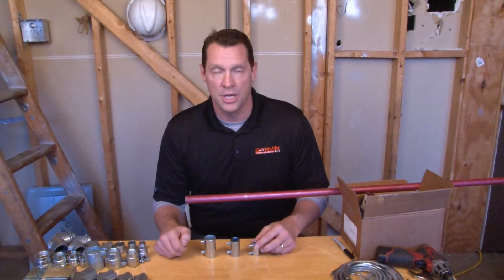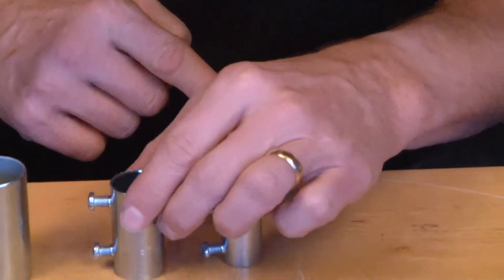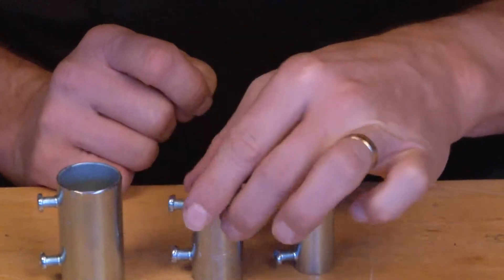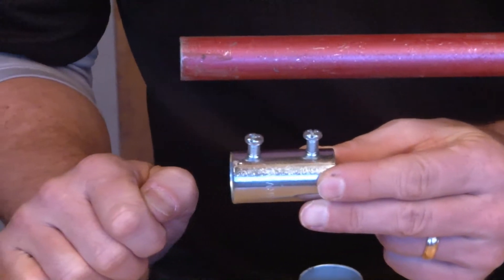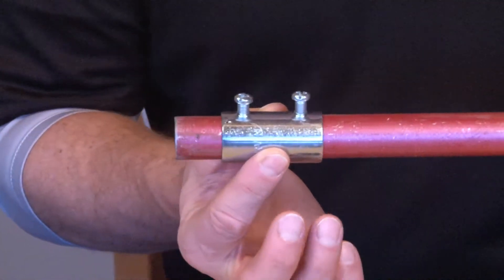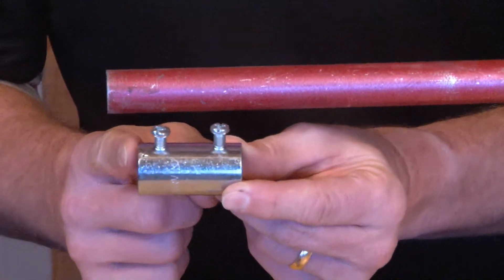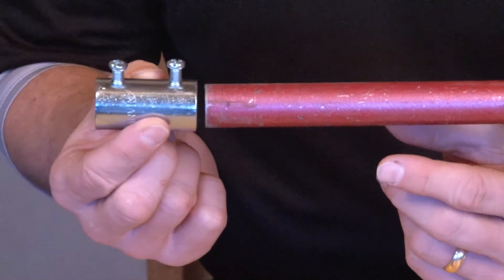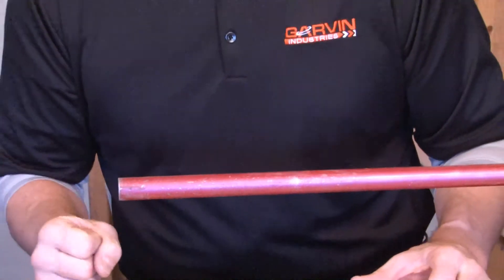1/2" EMT Set Screw "Slip" Coupling: SSLP-50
1/2" set screw slip couplings are used in dry locations to connect the ends of two 1/2" EMT thinwall conduits together to extend the raceway.Their unique design allows the installer to slide the coupling along the EMT conduit for a perfect fit. They are also great for pre-fab installations!